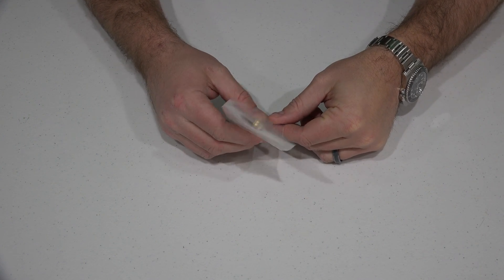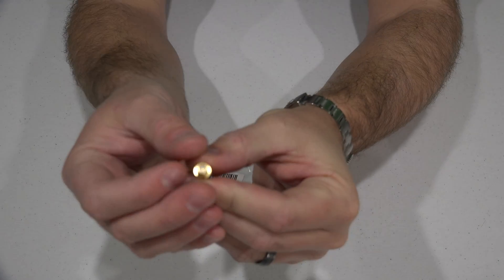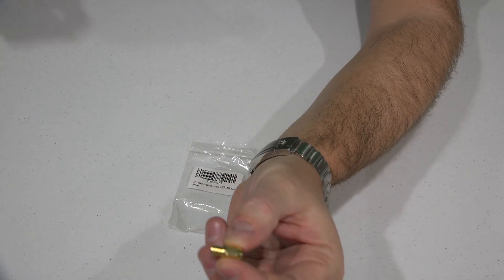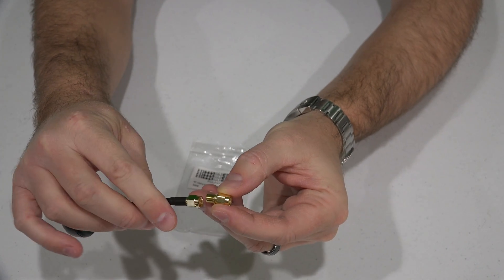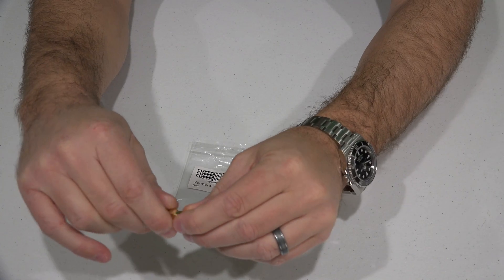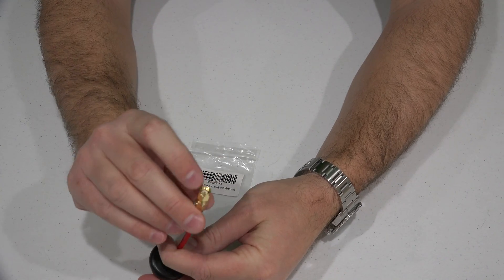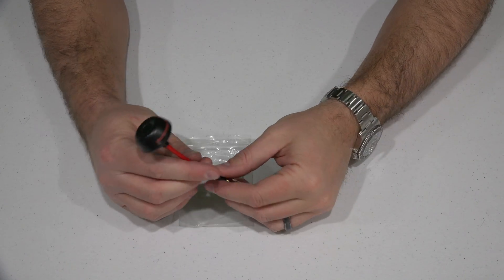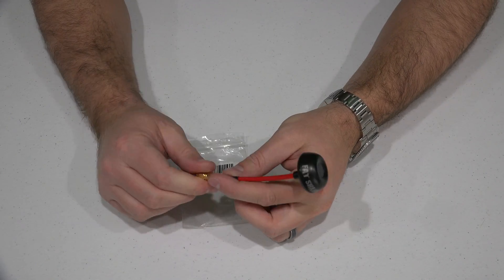RF coaxial coax adapter SMA female to RP SMA male Unboxing in 4K UltraHD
The DJI Phantom 2 is arguably the best aerial platform for video and photo.  You can find the DJI Phantom 2, accessories and FPV gear that I use I feature all of my step-by-step DJI Phantom 2 FPV tutorial videos there too.  Drop me a line via IrixGuy.com or here if you have specific DJI Phantom 2 questions and I'll try my best to answer.  From a cost and performance perspective, the DJI Phantom 2 is next to impossible to beat.  It's easy to build an affordable and reliable aerial 4K UltraHD camera rig by using the DJI Phantom 2 platform.  Filmed with Sony FDR-AX100 camcorder in 4K UltraHD.  Intro portion filmed with GoPro HERO4 black camera.